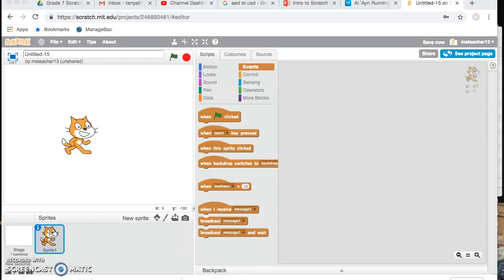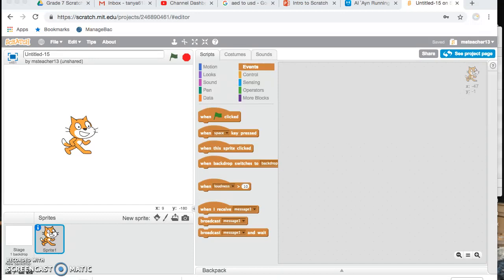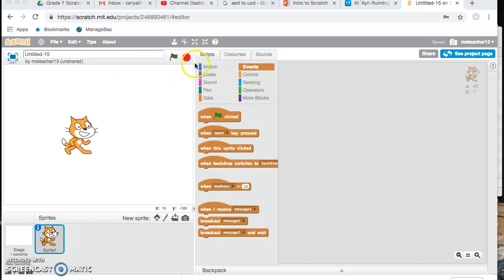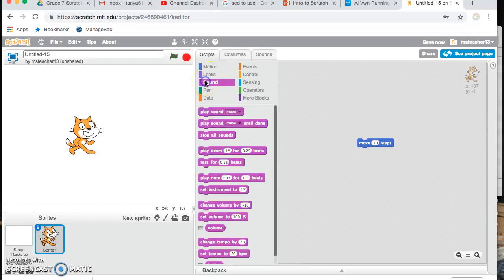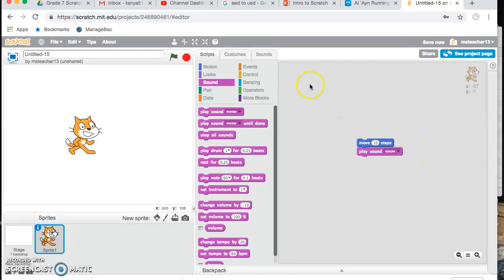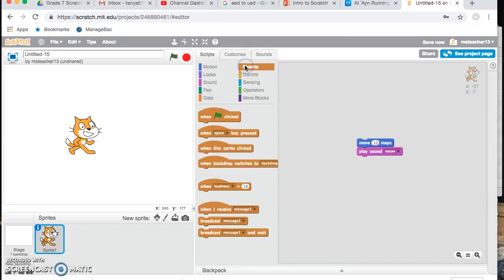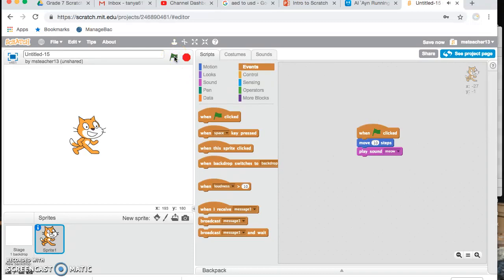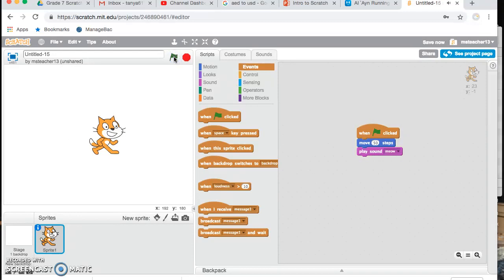L1 Scratch Suprise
Scratch Suprise - Move the scratch Lesson 1